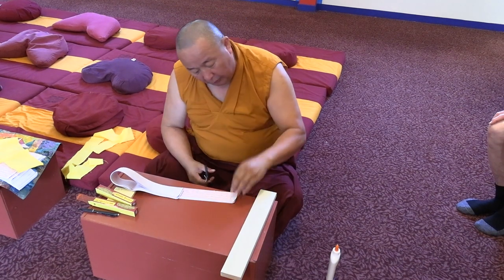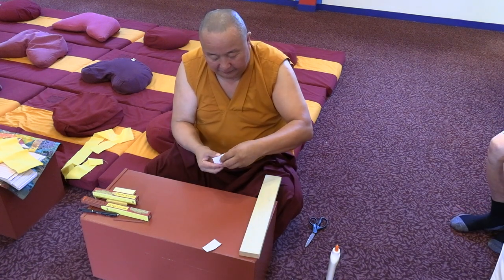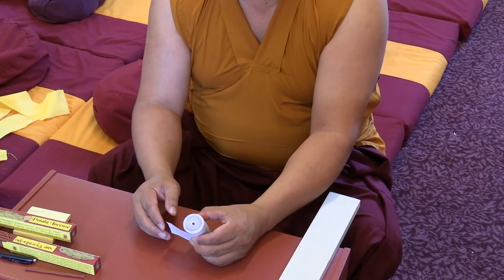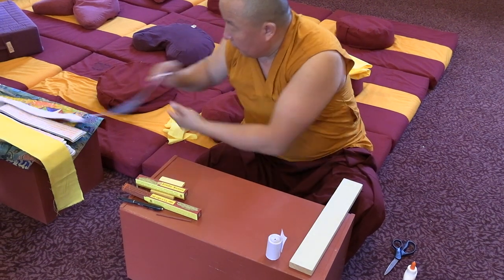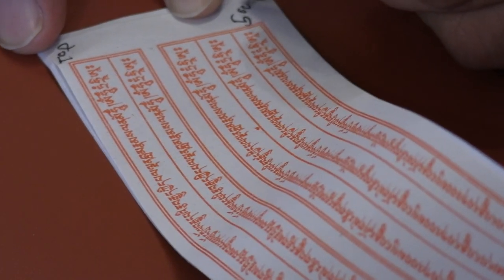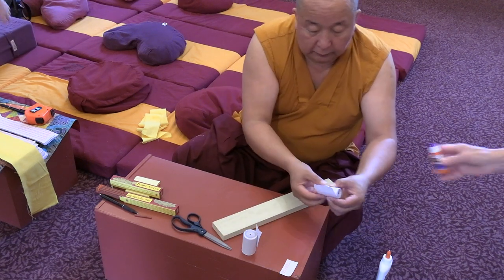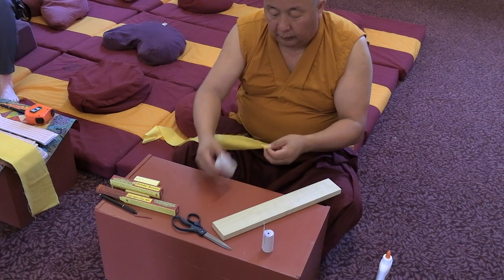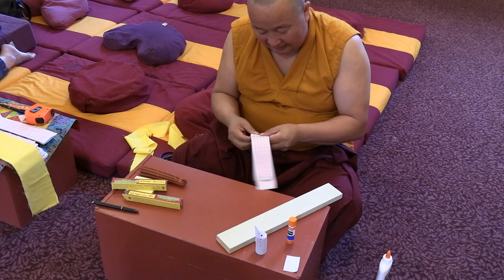How to Roll Mantras with Geshe Damchaabazaar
Geshe Damchaabazar, Resident Teacher at Lion’s Roar Dharma Center teaches students how to roll mantras which will go into one of our statues prior to consecration.

Video was taken live and is unedited.

Lion's Roar Dharma Center at Do Nga Dargey Temple in Sacramento, California, is a Tibetan Buddhist Temple within the Gelugpa Lineage.  Lama Yeshe Jinpa is the spiritual director and resident teacher of Lion’s Roar Dharma Center, which he co-founded with Geshe Losang Gyatso in 1992. In 1995, Lama Jinpa received direct heart/mind transmission from Geshe Gyatso after 25 years of Dharma practice and study. He is one of the few western lamas thus far recognized within the Gelugpa lineage of Tibetan or Vajrayana Buddhism, the lineage of His Holiness the Dalai Lama.

for more information!